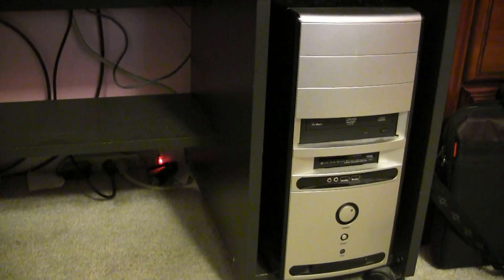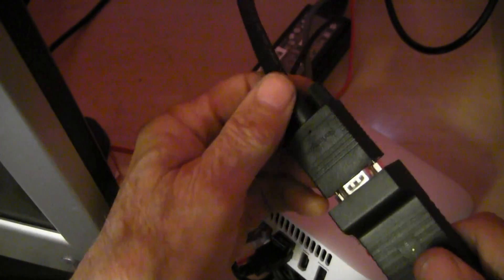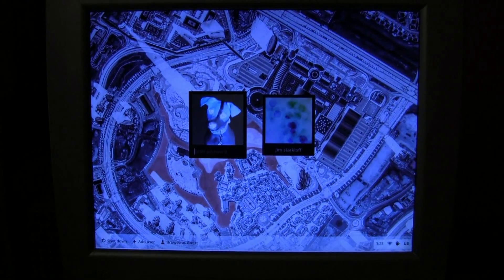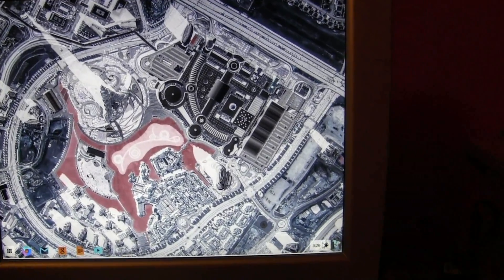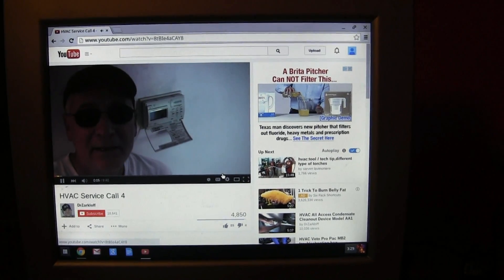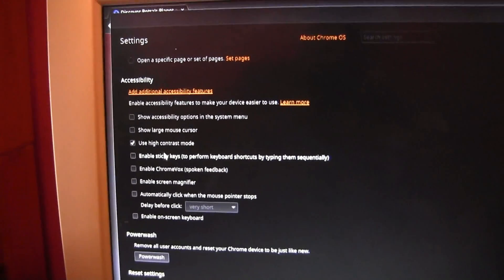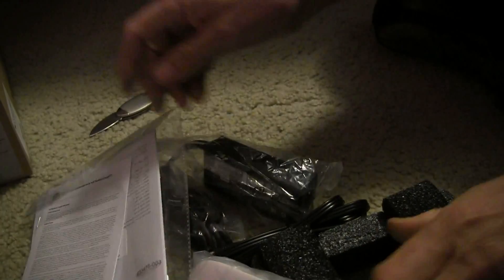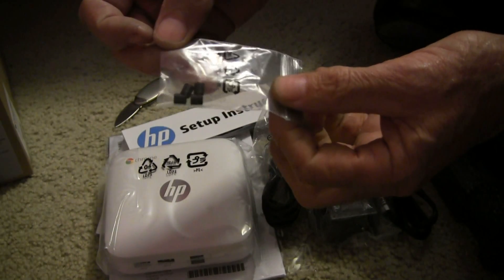HP Chromebox review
This is a revew of the HP Chromebox.

DFm8fbhU6c8EhwFAXy2MjA5MDGnBbJBntg